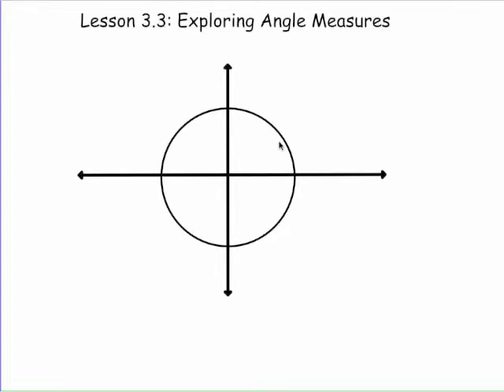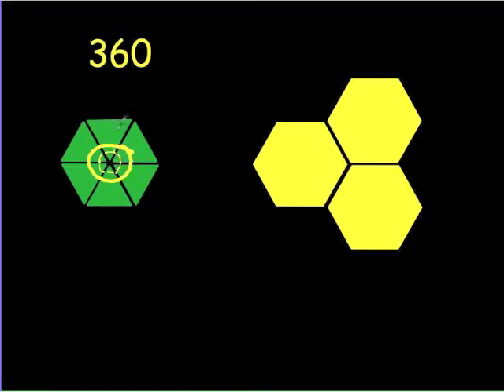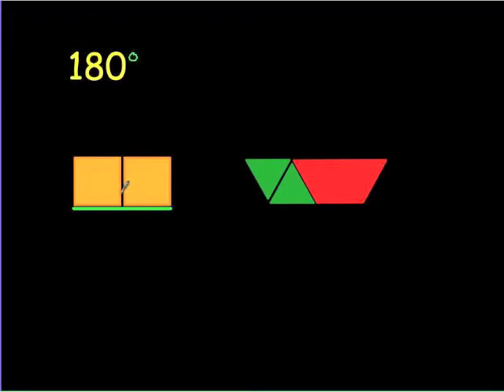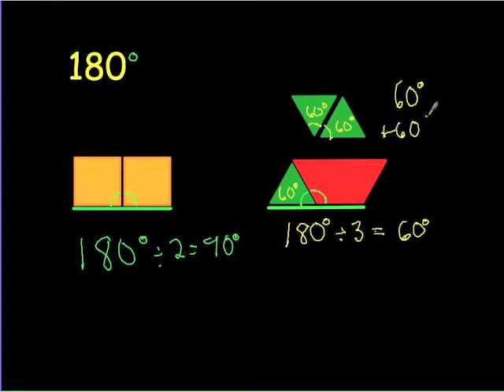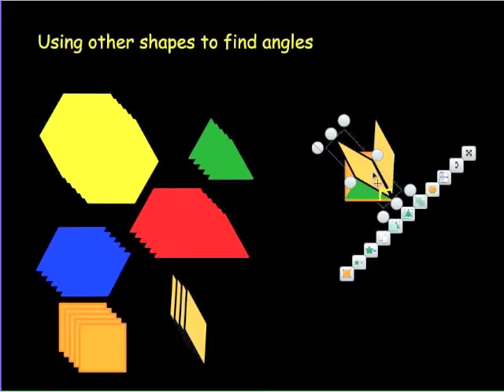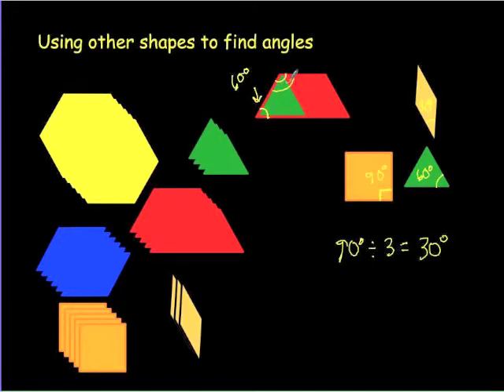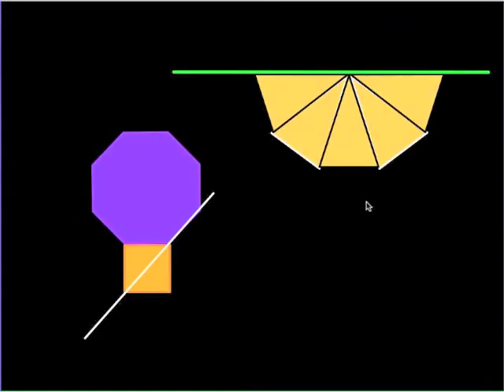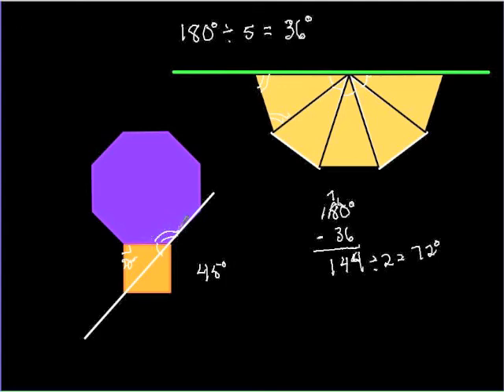Lesson 3 3 Exploring Angle Measures